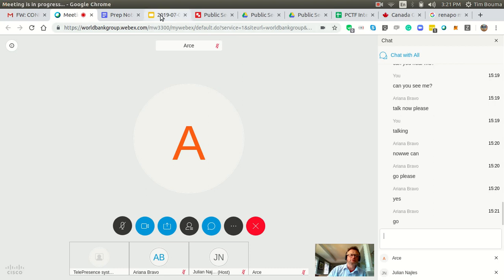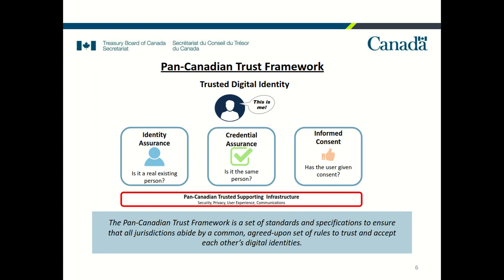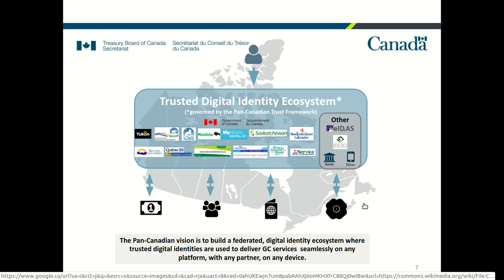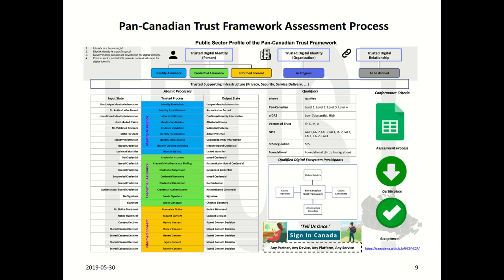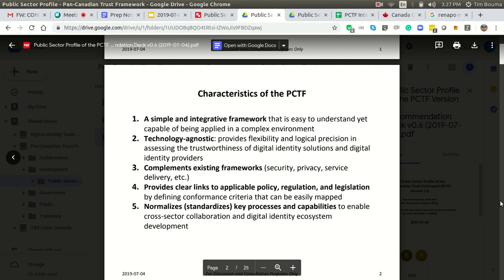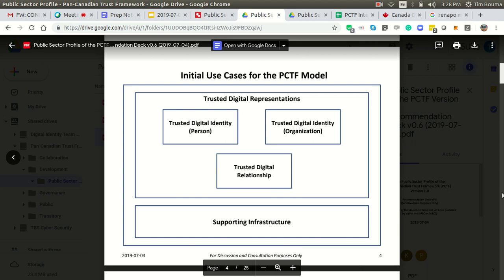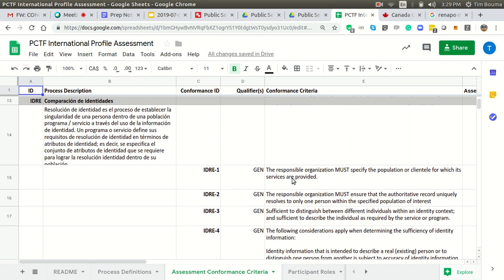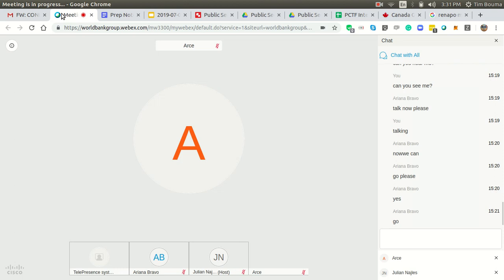2019 07 09 World Bank Mexico RENAPO PCTF